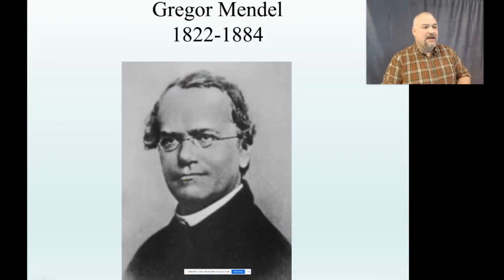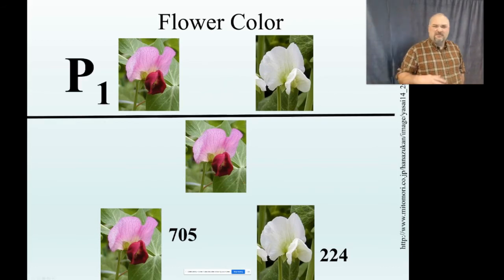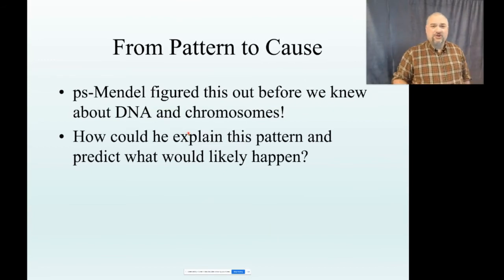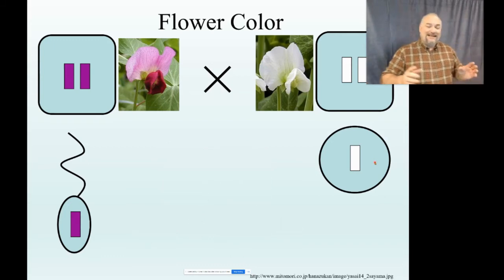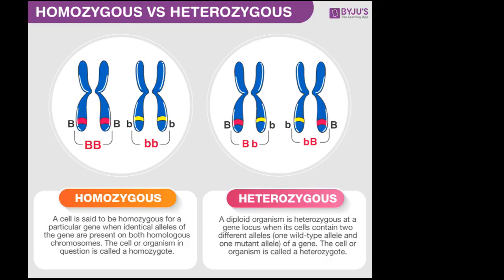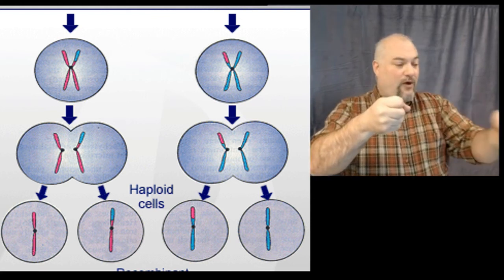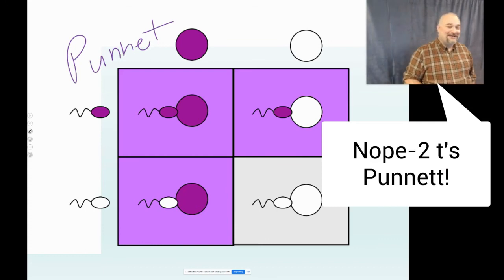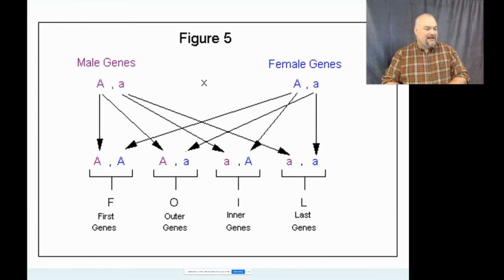2-Unit 6: Genetics-Part 2: Mendel, Sex & Patterns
This is the 2nd video in our notes for the Genetics Unit in Biology.  In this video we talk about how Gregor Mendel worked out the basic concepts of Genetics, figured out the patterns of gene movement in Meiosis and Fertilization.